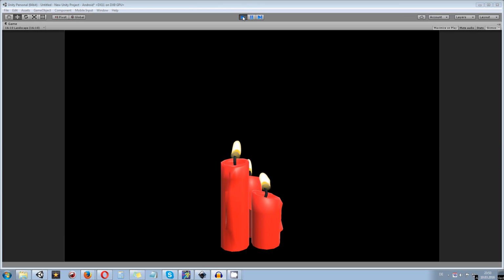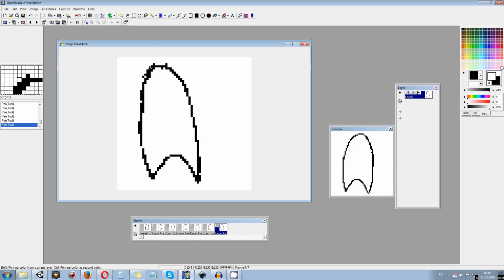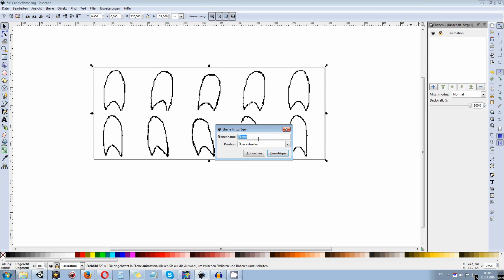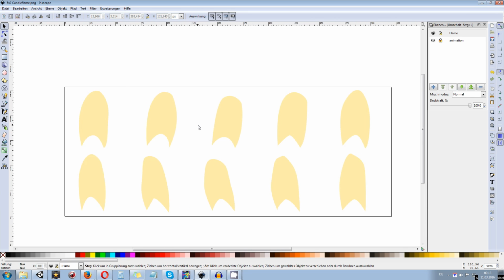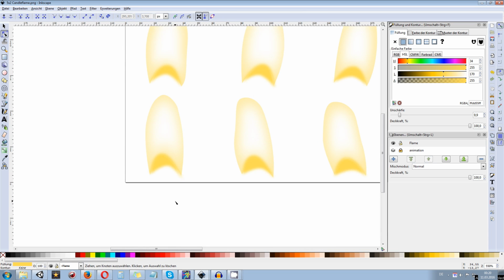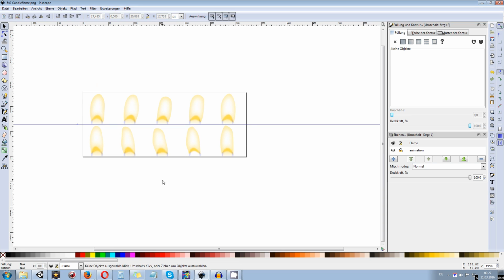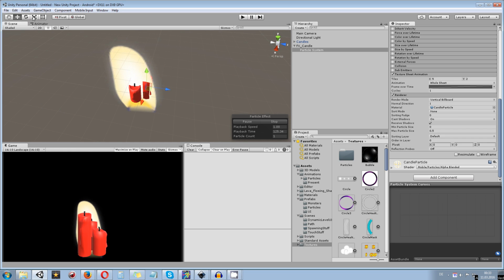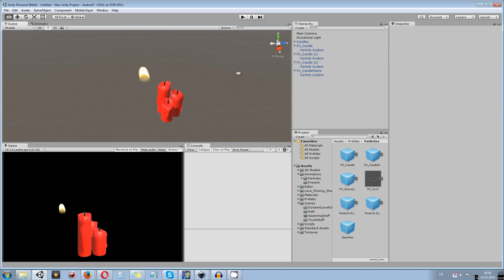Unity 5 Tutorial: Particle Systems #08 C# - Candle Flames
In this tutorial i show basics of particle systems in Unity 5 and how to create a realistic looking Candle Flame, using Graphicsgale and Inkscape.

➤Save Time - Buy Asset - only 5$